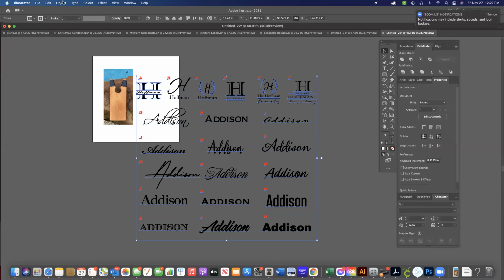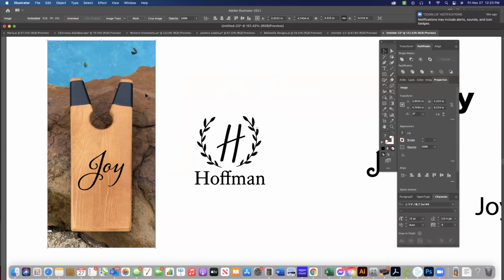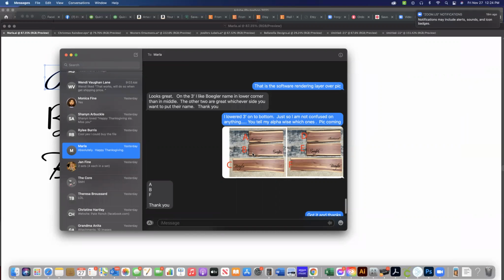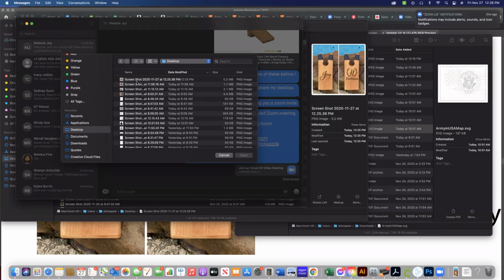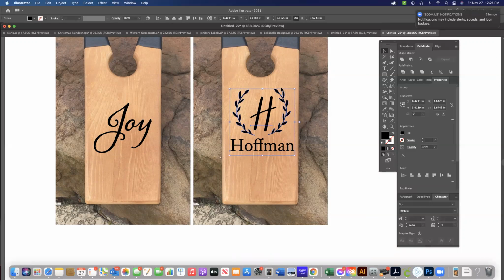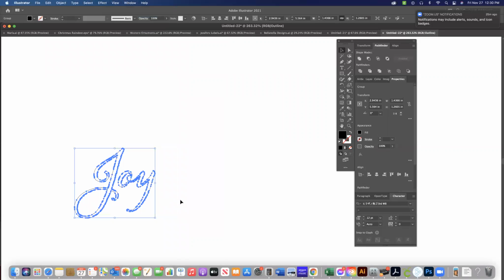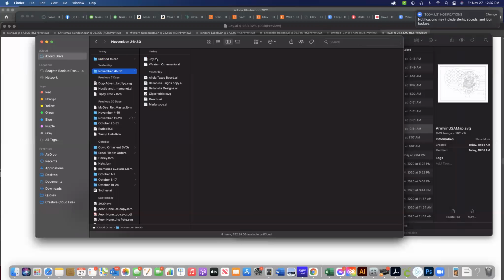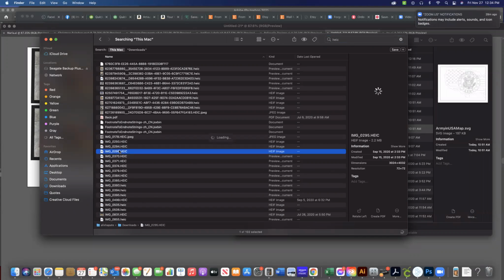How to layer a photo within a design in Adobe Illustrator to create mockups for laser designs.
This is a zoom call walk through of me showing another user how to transfer an image from her phone to her Mac and into Adobe Illustrator to use as a mockup photo for potential laser designs.   This is a great use case for showing potential buyers what a item will looked like engraved prior to engraving.